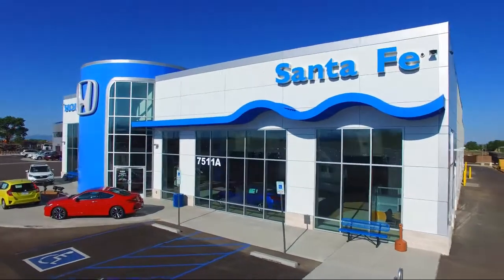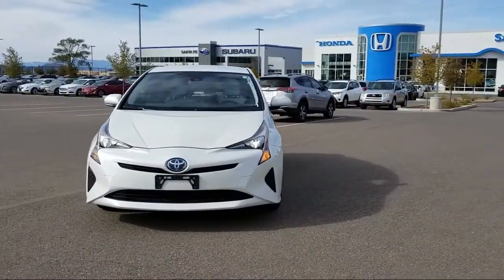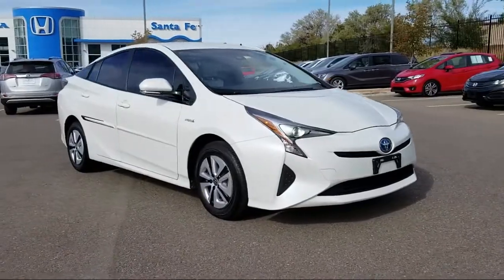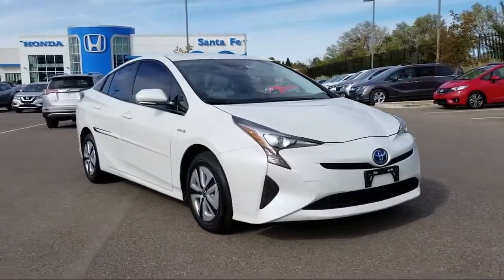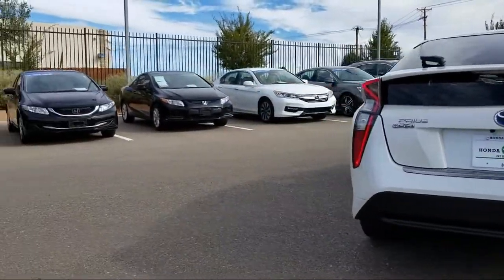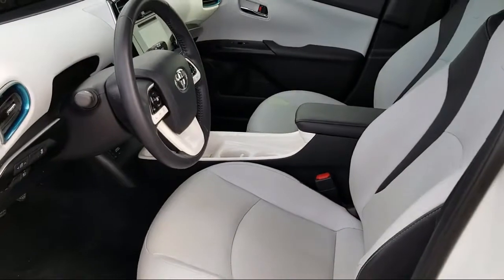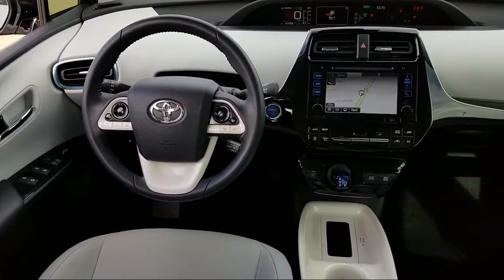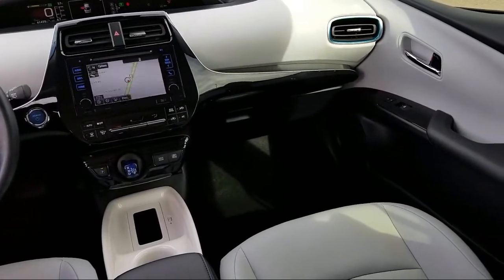2017 Toyota Prius 5d Hatchback Santa Fe New Mexico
2017 Toyota Prius 5d Hatchback Stock Number: S120088A Vin:JTDKARFU3H3036036.